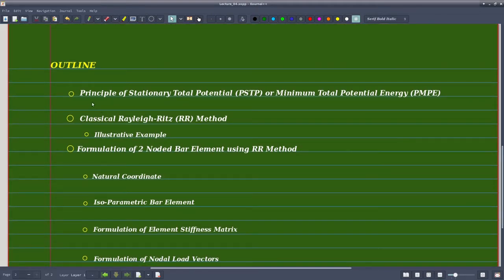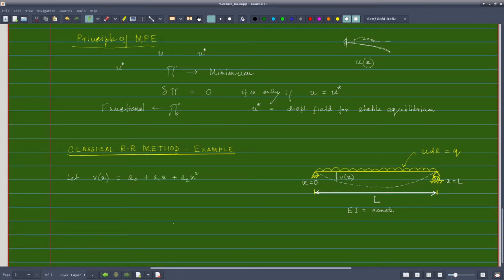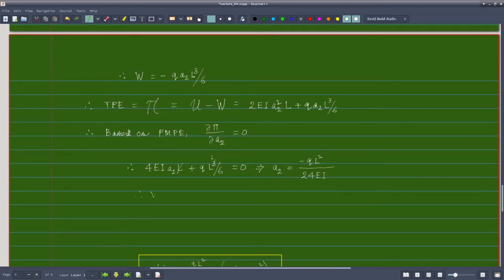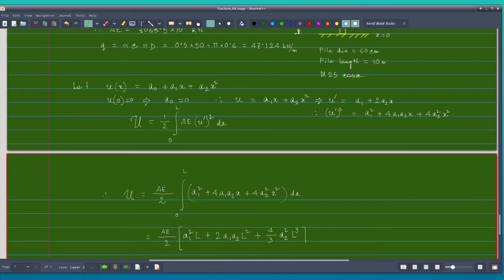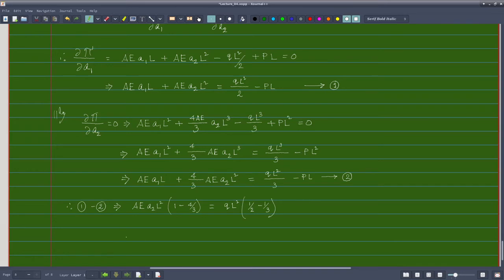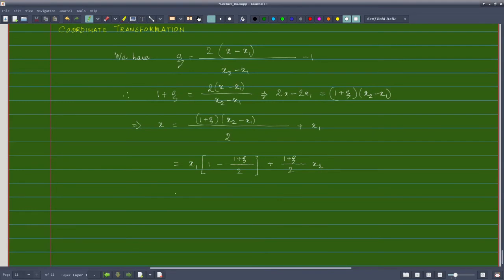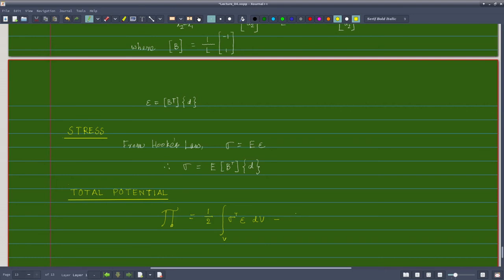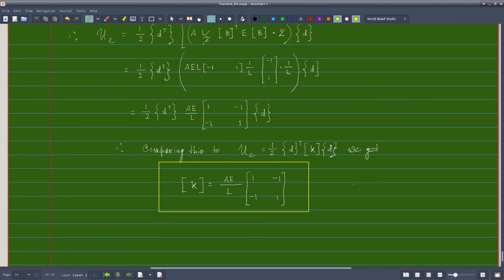Lecture 01 (Video) | PART-D: Mathematical Basis of FEM: Rayleigh-Ritz Method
In this lecture Classical Rayleigh-Ritz Method is explained and Examples of its application in Structural and Geotechnical Engineering is illustrated. Then a 2-noded Isoparametric Bar Element is derived using Rayleigh-Ritz Method. The concepts of Natural Coordinates and Isoparametric Elements are introduced and their applications are illustrated.

Interested in Practical Finite Element Analysis? Want to master Powerful Free Finite Element Software? See my other videos in this series